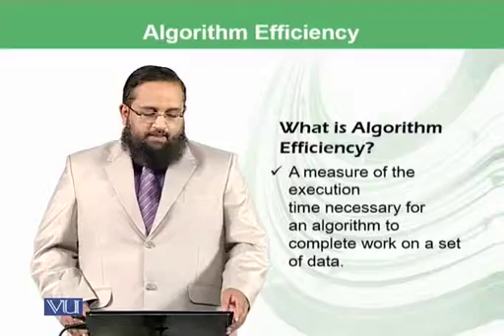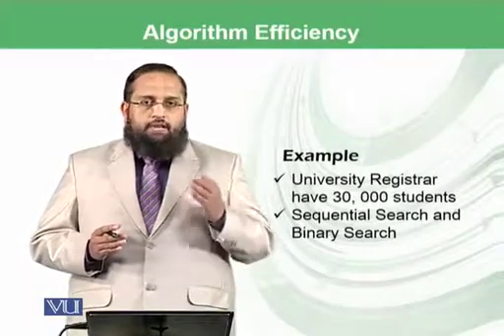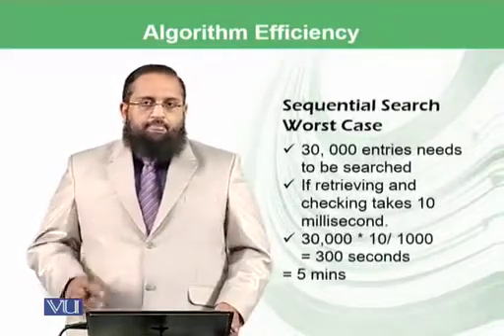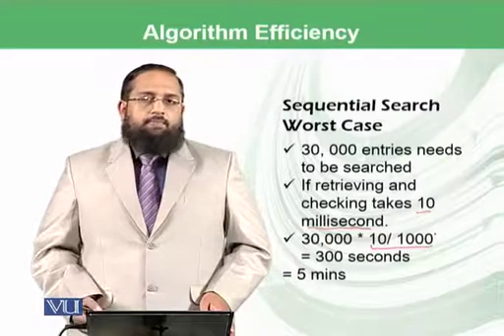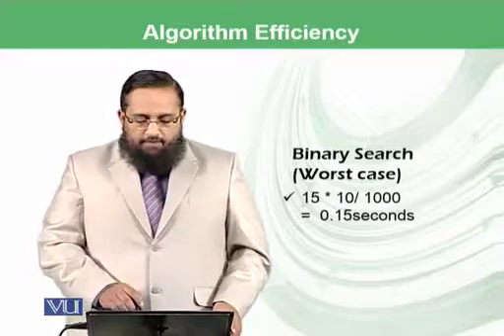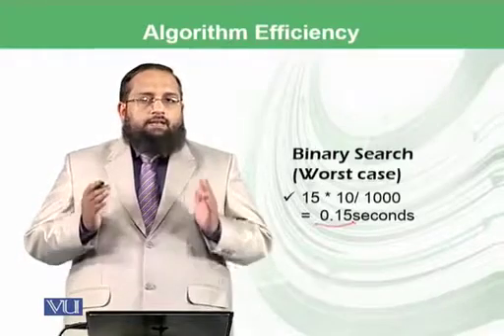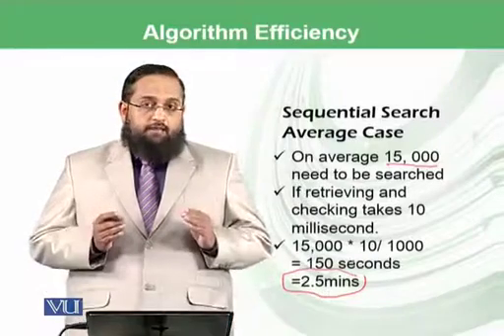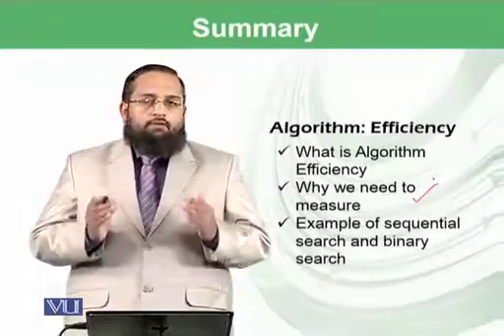CS101 Topic106 360p 25fps H264 128kbit AAC